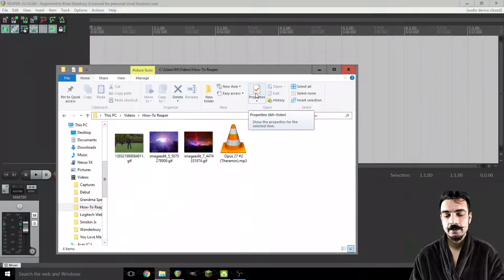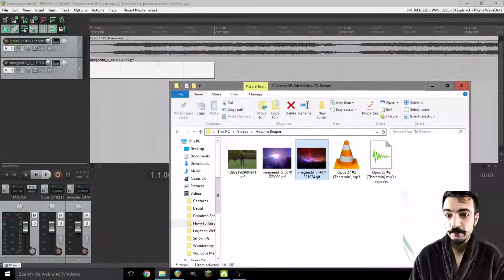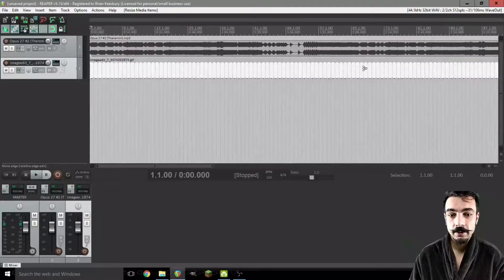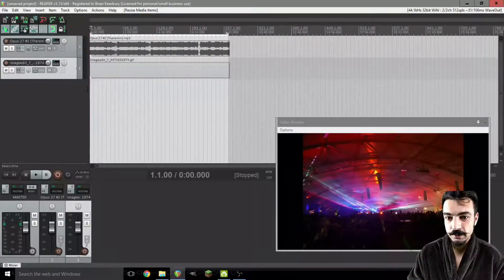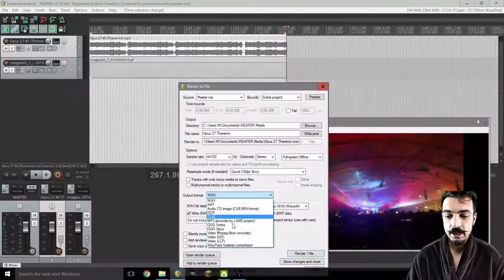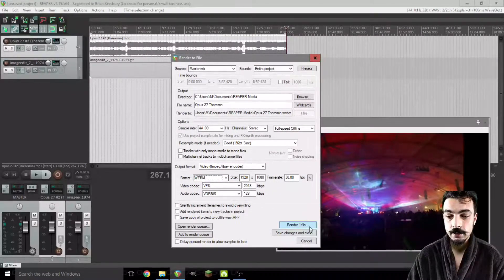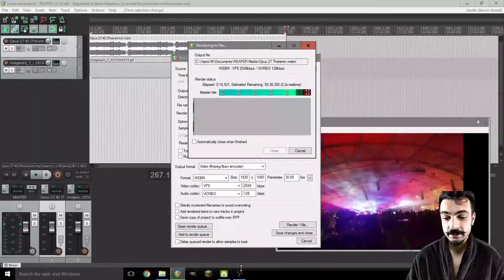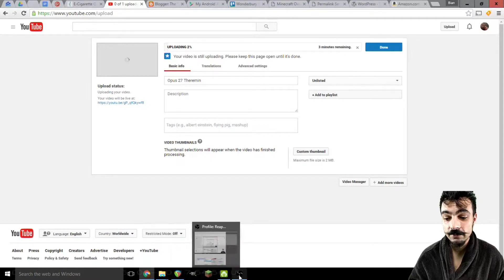How-To Reaper: Still Image Video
Learn how to make a simple video from an audio & image file.

Cockos Reaper 5.x
Open Broadcaster Software
Blue Bluebird & Icicle
Nexus 5X